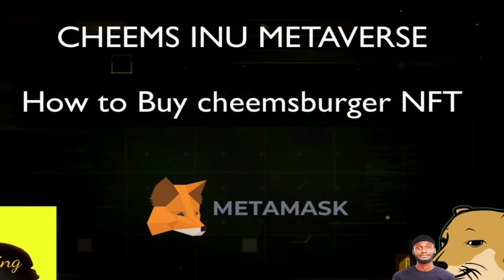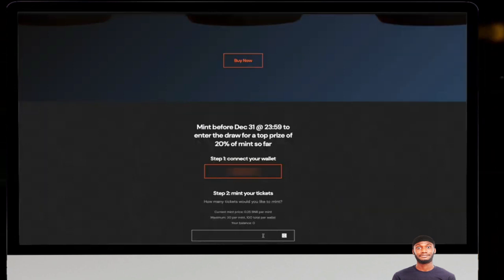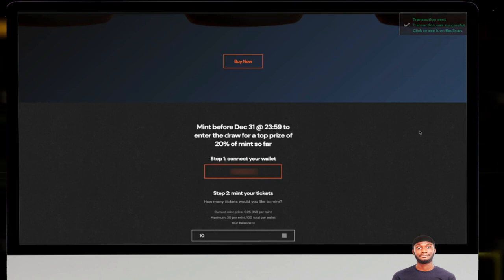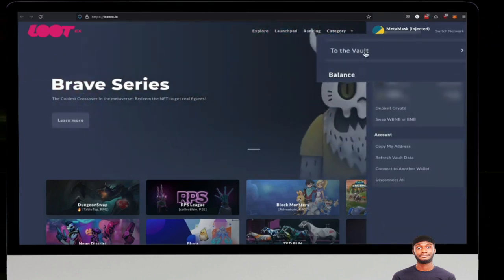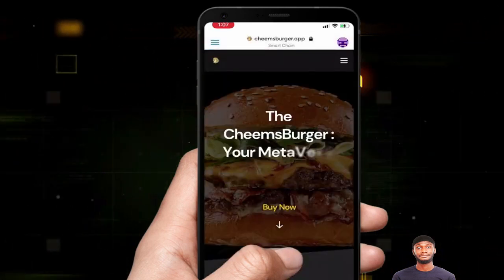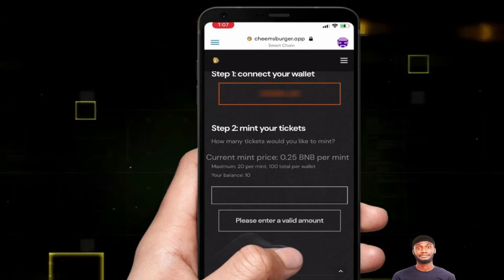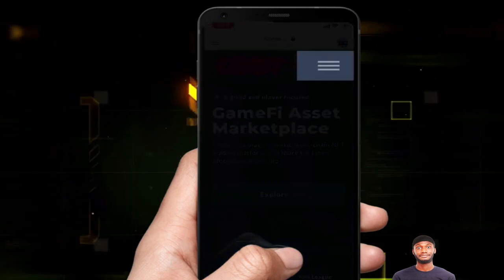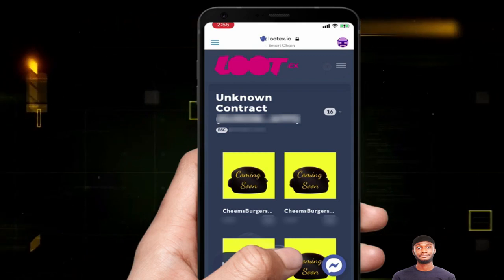CHEEMS INU UPDATE : HOW TO BUY CHEEMSBURGER NFT (STEP BY STEP TUTORIAL)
CHEEMS INU UPDATE : HOW TO BUY CHEEMSBURGER NFT STEP BY STEPcrypto tutorial,how to buy cheems,pancakeswap tutorial,how to buy cinu,how to buy cheems inu,microcap coin,bsc token,meme coin,meme token,metamask wallet tutorial,how to buy cheems inu with metamask wallet,cheems inu token,cheems inu,100x crypto,100x altcoin gems,100x altcoins,cheems,doge,meme,cheems inu price prediction,100x coin,100x gems crypto,100x gem coin,next 100x gem,new 100x gem,finding 100x gems,100x hidden gems